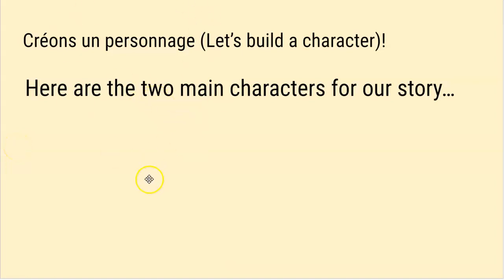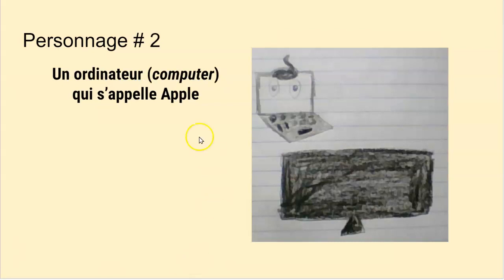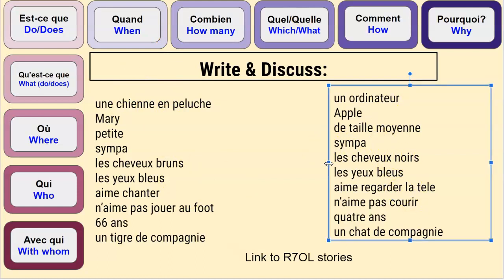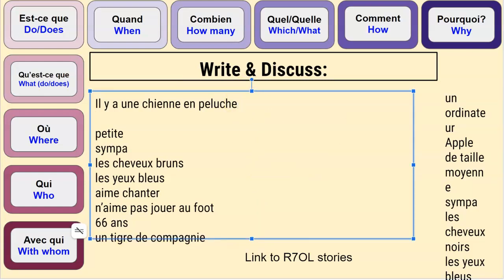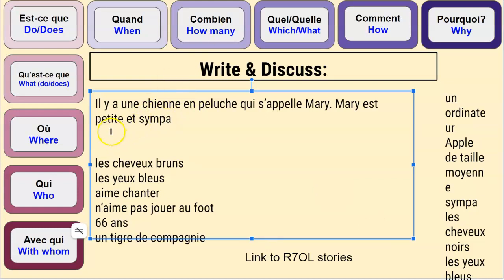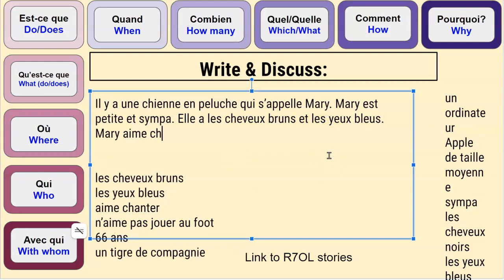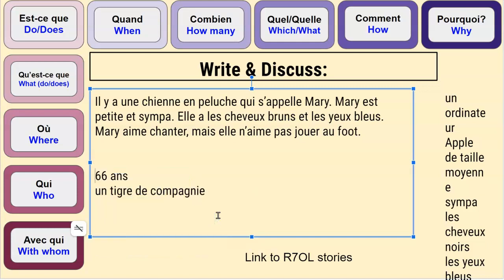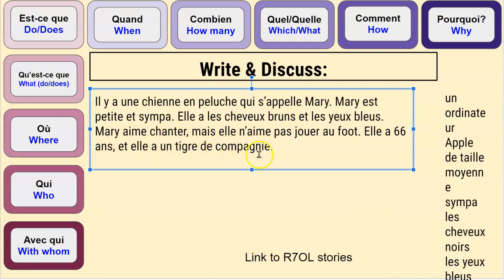W&D Pizza Characters 2024